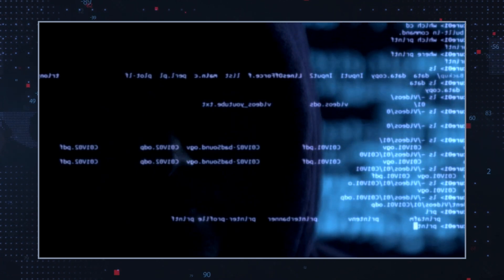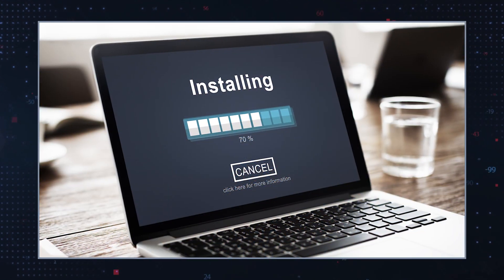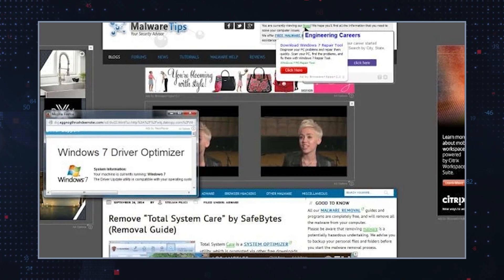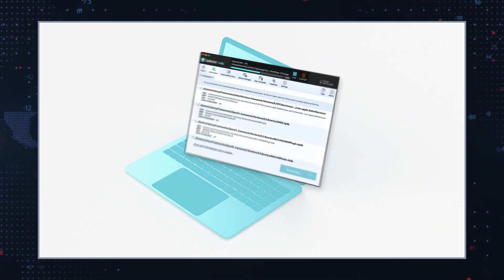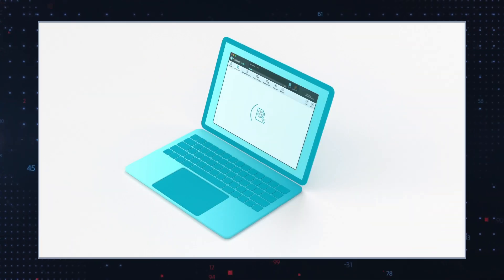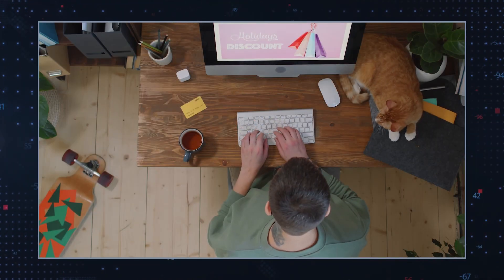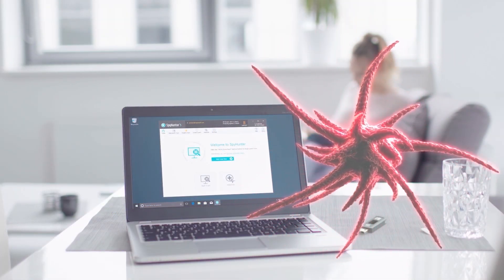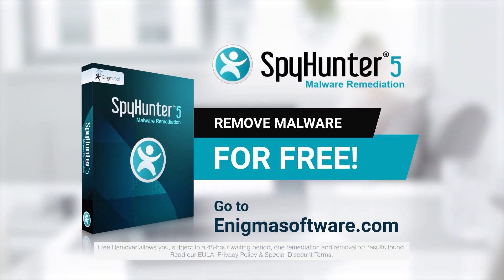TWIM Ep214 Pt2: How To Stop & Remove The SurfSee Chrome Extension Acting As A Browser Hijacker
The SURFSEE Chrome Extension Functions as a Browser Hijacker.

The internet is fraught with various cyber threats, and one of the more annoying types is unreliable software masquerading as useful browser extensions. SurfSee is a prime example of this, presenting itself as a helpful tool while engaging in questionable activities behind the scenes.

SurfSee claims to enhance the user’s browsing experience by offering features like search optimization and quick access to popular websites. However, contrary to its purported benefits, SurfSee engages in activities that may potentially compromise user privacy and system security. Once installed, it can hijack browsers, redirect searches, and display intrusive advertisements.